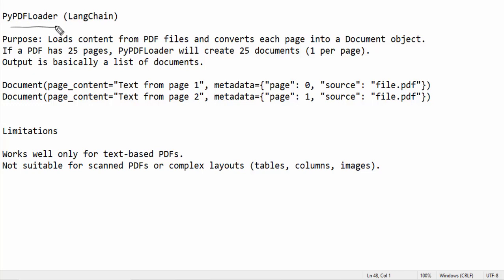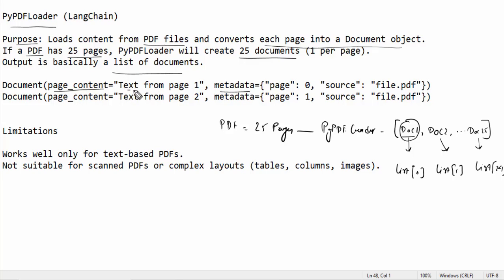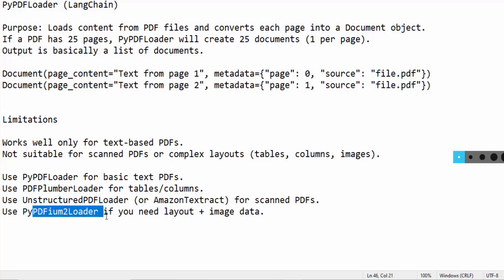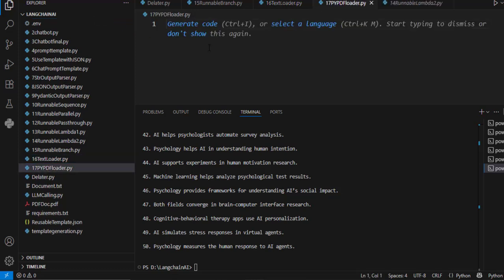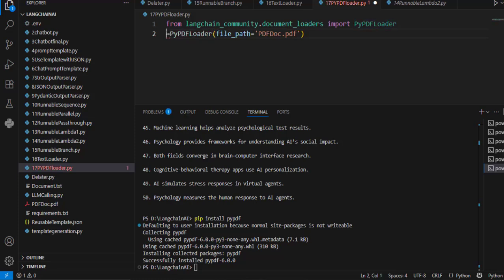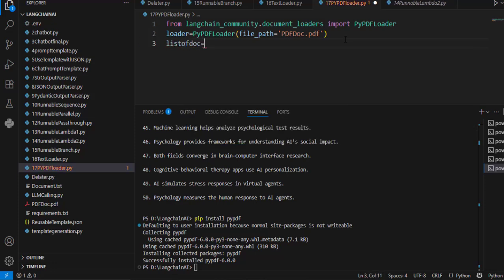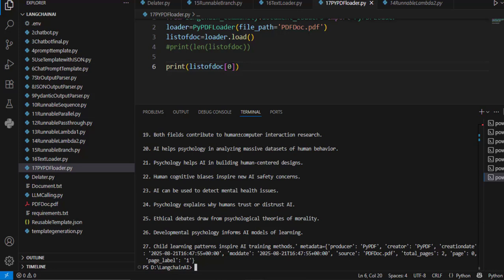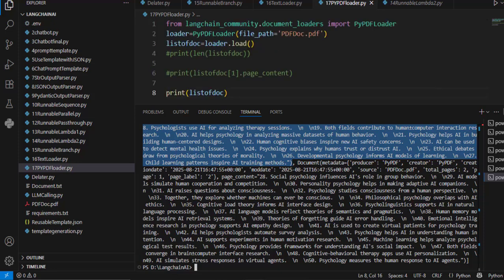LangChain | Document Loader | PyPDFLoader: Extracting PDF Data for RAG | Video #25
Welcome back! 📄 In Video #25 of our LangChain Full Course, we dive into the most popular way to feed data into a RAG pipeline: the PyPDFLoader.

Most corporate and academic data is trapped in PDF format. As part of our Document Loader module, I will show you how to use the PyPDFLoader to extract text from multi-page documents. Unlike the simple TextLoader, this tool automatically handles page-level splitting and tracks page numbers in the metadata—which is essential for building AI chatbots that can cite their sources!

✅ In this practical tutorial, we cover:

Installation: Setting up the pypdf library required for LangChain to read PDF files.

The PyPDFLoader Class: How it inherits from the base Document Loader.

Automatic Page Splitting: Why PyPDFLoader creates a separate Document object for every page.

Advanced Metadata: How to access the page number and source automatically stored in the document object.

Coding Demo: Loading a complex PDF and inspecting the list of documents generated.

Why this matters: If you want to build a "Chat with your PDF" application, this is the most important loader to master. It transforms static documents into a structured format that your LLM can search and analyze.